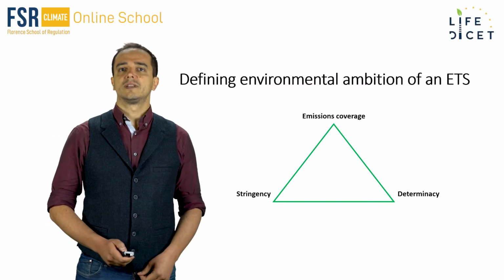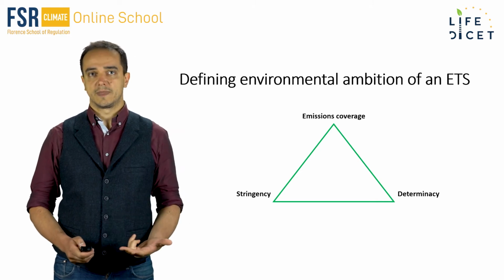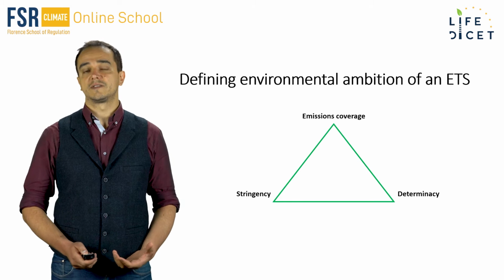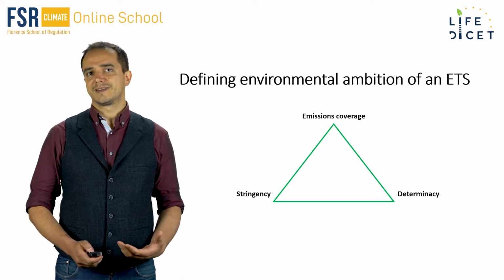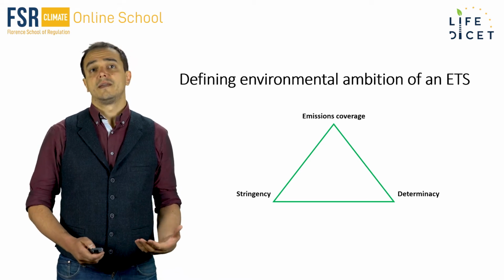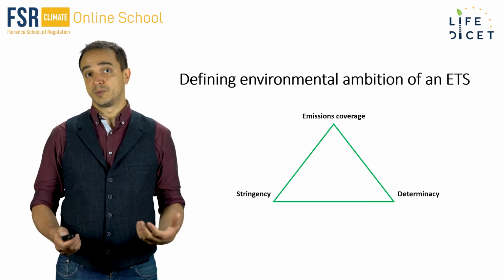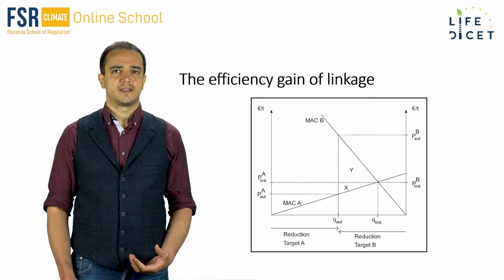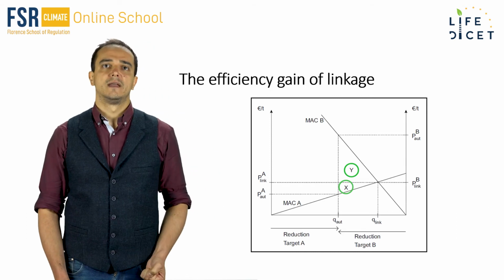Linking emissions trading systems with different levels of environmental ambition | Stefano Verde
The video lecture presents the implications for linking emissions trading systems with different levels of environmental ambition. It is has been produced by FSR Climate for the Online Training Linking Emissions Trading Systems (26 October – 20 November 2020) of the project LIFE DICET.